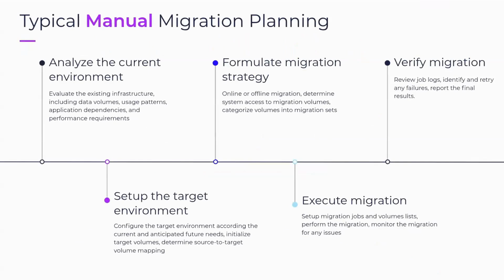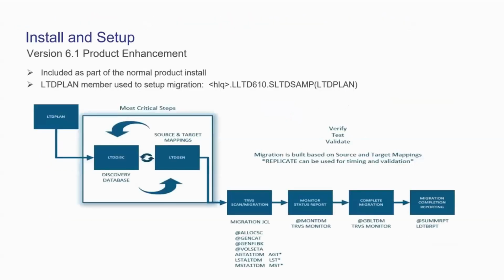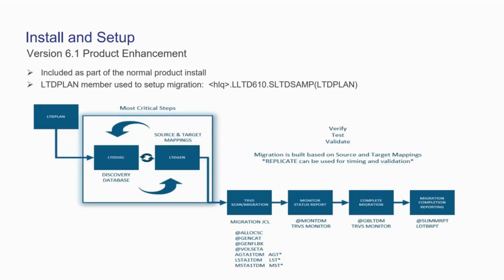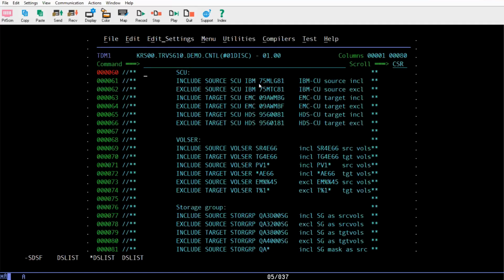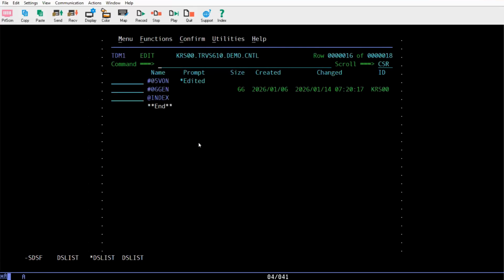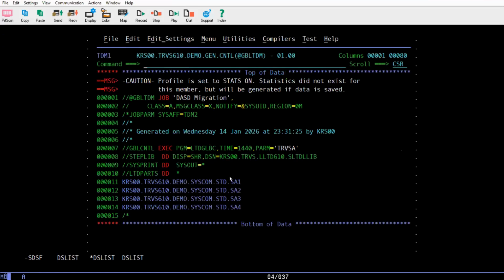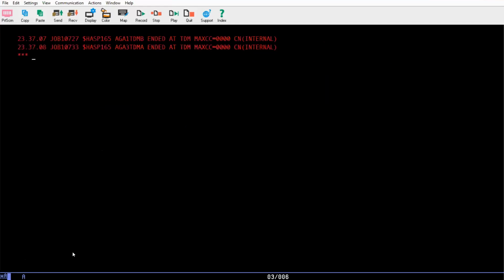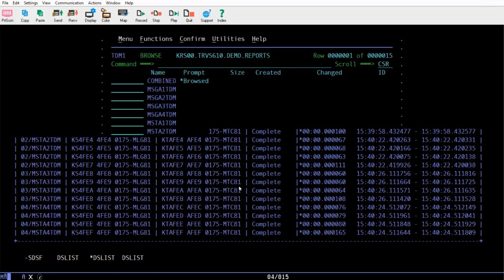TRANSVERSEⁿ Webinar & LIVE Demo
Discover how TRANSVERSEⁿ can help you migrate your mainframe storage subsystem 𝘸𝘪𝘵𝘩𝘰𝘶𝘵 𝘢 𝘴𝘦𝘤𝘰𝘯𝘥 𝘰𝘧 𝘥𝘰𝘸𝘯𝘵𝘪𝘮𝘦. We highlight key capabilities of TRANSVERSEⁿ, including end-to-end non-disruptive migration, intelligent automation and real-time analytics, dynamic vendor flexibility, large data set scalability, and remote migration over TCP/IP. ⚙️